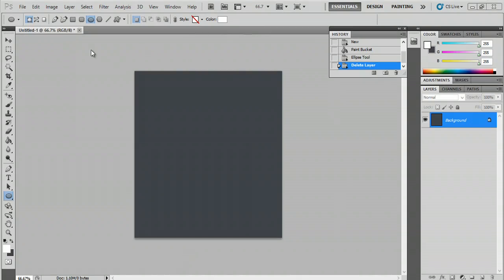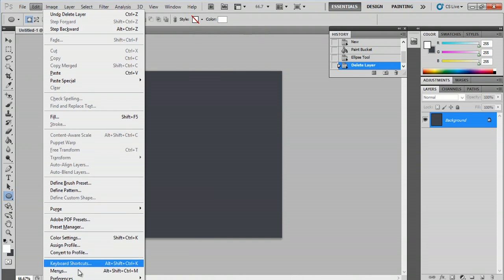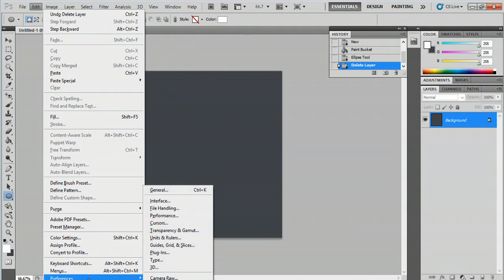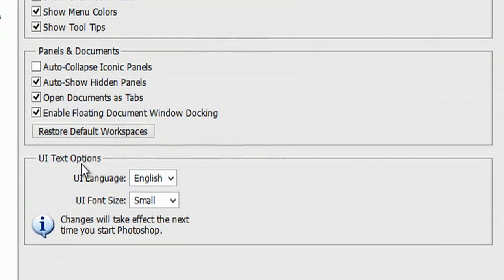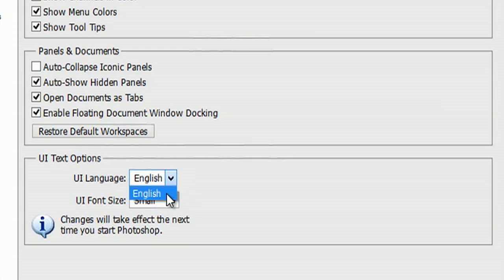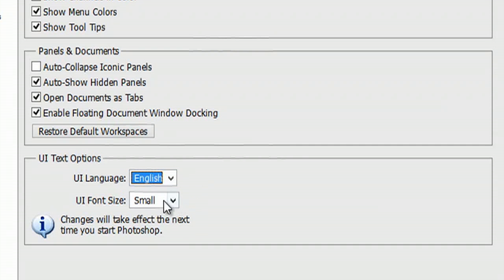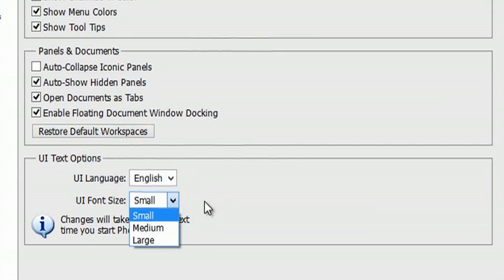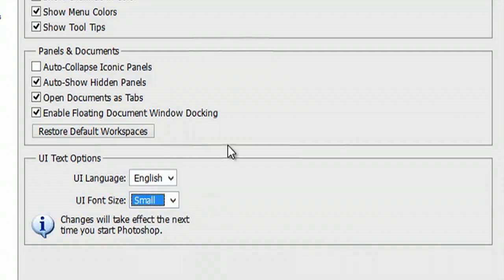How to Change Language on Photoshop CS5 : Photoshop Basics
Though English is the default language in Photoshop CS5, the program actually supports many more natively. Change the language on Photoshop CS5 with help from an experienced computer professional in this free video clip.

Series Description: Adobe Photoshop lets you take complete control over photos that you've already taken and even images that you create on your computer from scratch. Get tips on using Adobe Photoshop to the best of its ability with help from an experienced computer professional in this free video series.